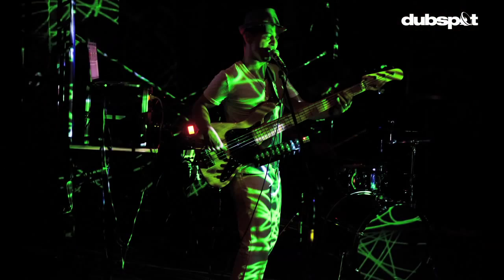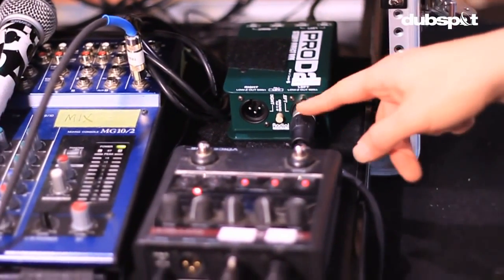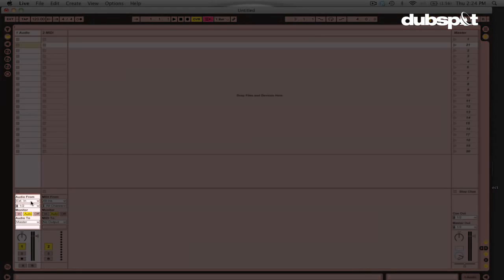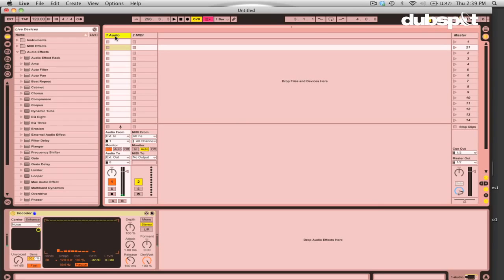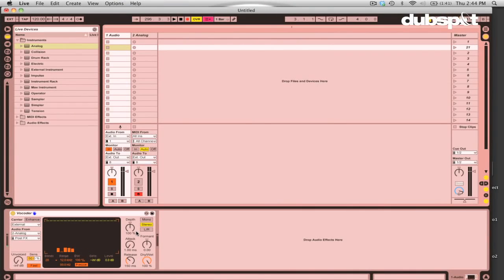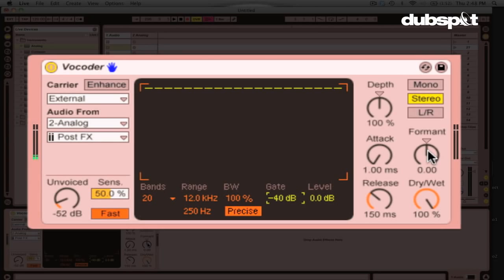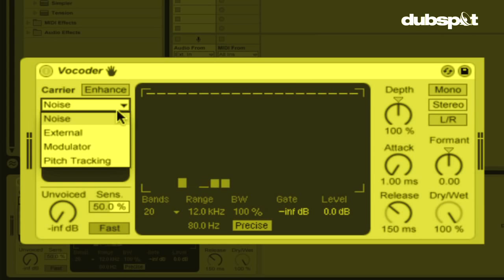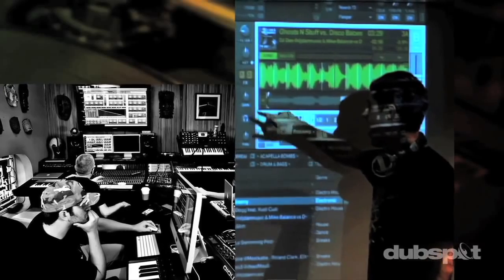Ableton Live Tutorial: Vocal Processing Effects + Live Performance Tips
Dubspot Instructor Dan Freeman explains and demonstrates tips and tricks for processing live vocals with Ableton Live. This video is aimed at folks who want to take advantage of Ableton Live's powerful effects and use them for live vocal performance. This is also for producers who what to know how to route vocals into Live and work with the vocoder effect.

Ableton Live Producer Program starts online the week of February 5th and in NYC the week of February 22nd.

 Vine: @Dubspot